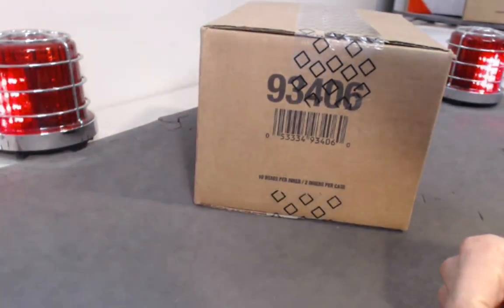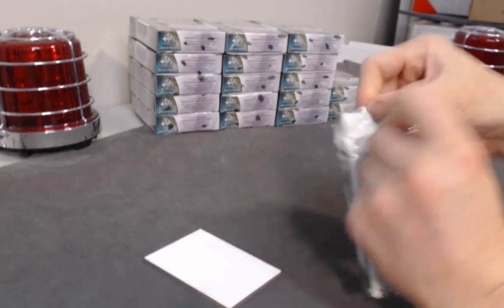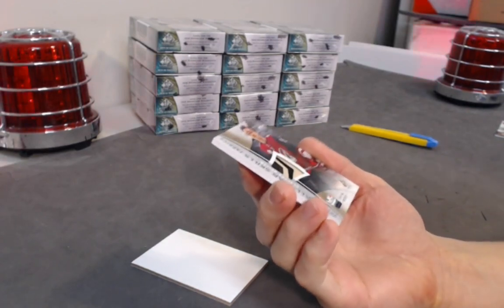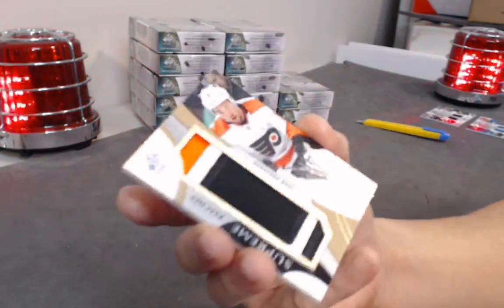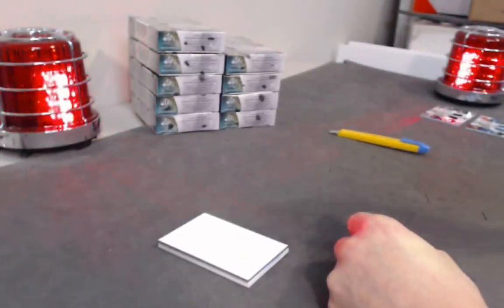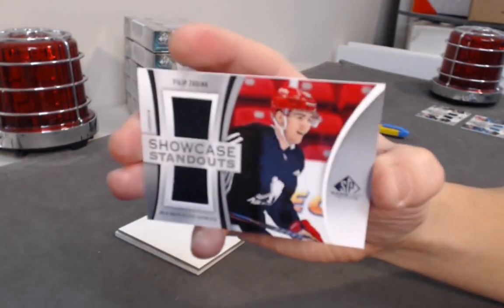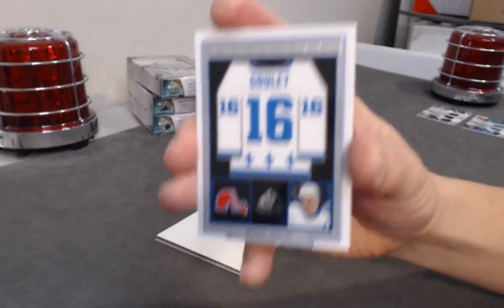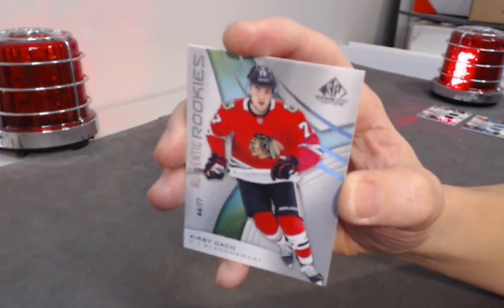Break #327 - 2019-20 Upper Deck SP Game Used 20 Box Master Case Break SSP Cup Final Game Pucks Hit!